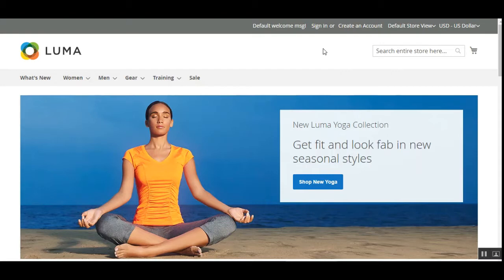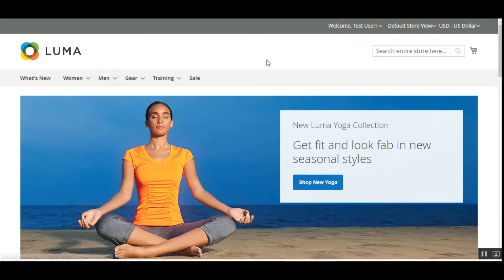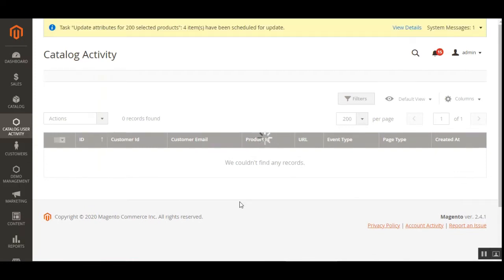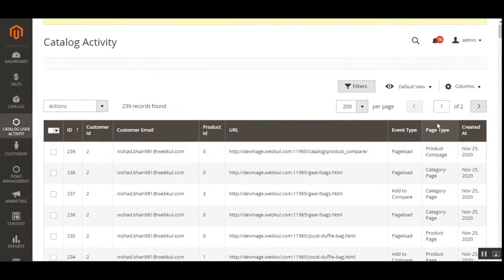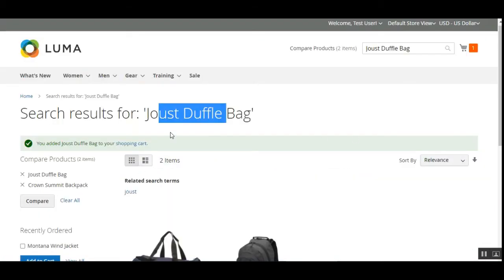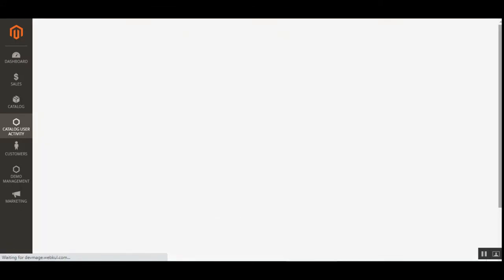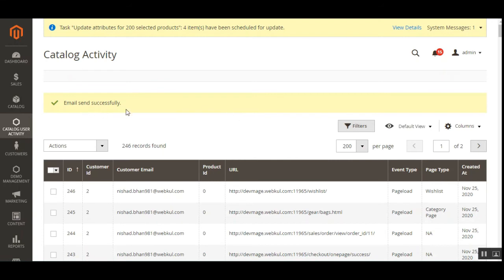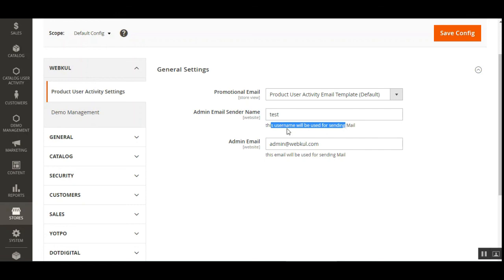Magento 2 Catalog User Activity Plugin - Working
This extension enables the store owner to track the movements of the customer on the storefront. Check which product pages, category are being visited, clicked, etc. Further, the admin can send marketing emails to customers to attract them back to the store.

2. Raise a Ticket via our HelpDesk system